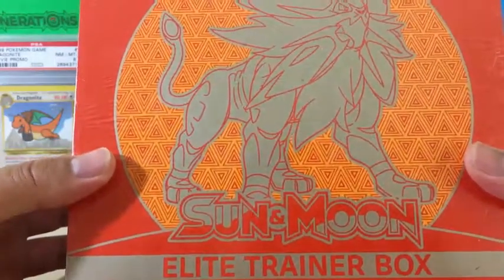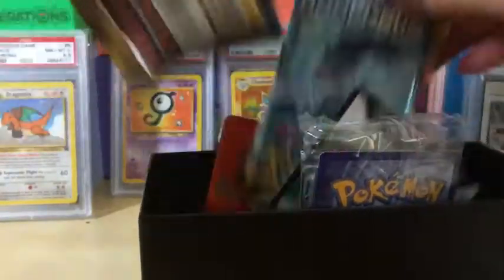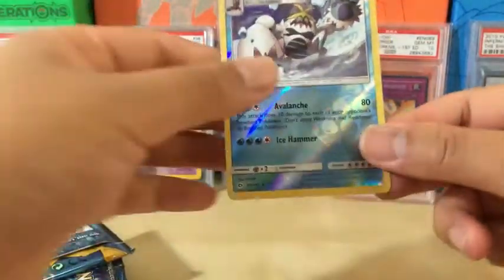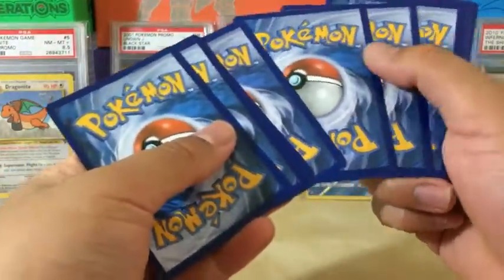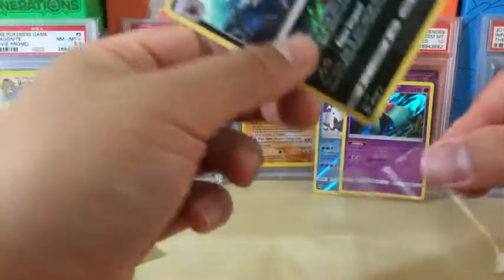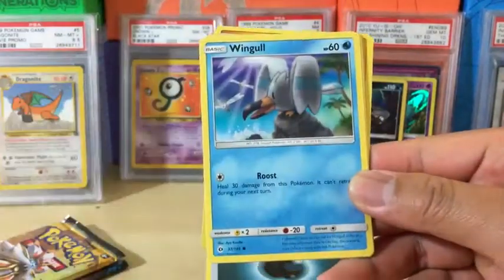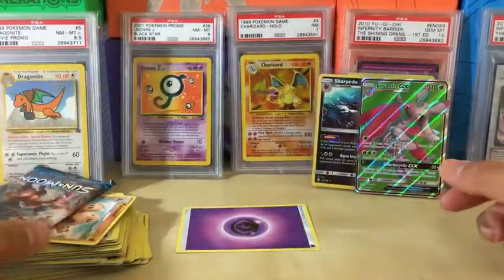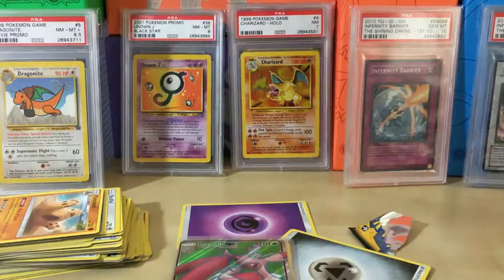Pokemon Solgaleo Sun and Moon Elite Trainer Box Opening!